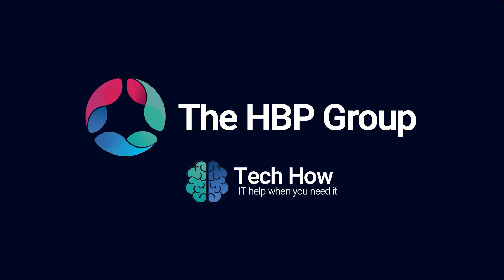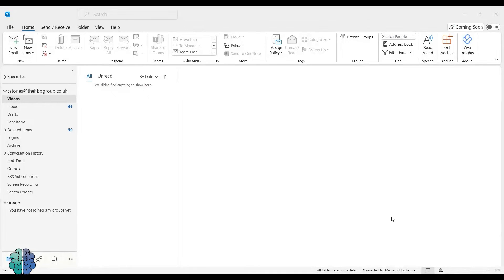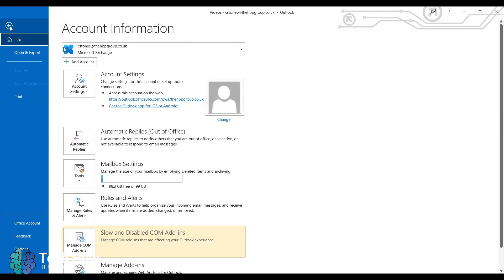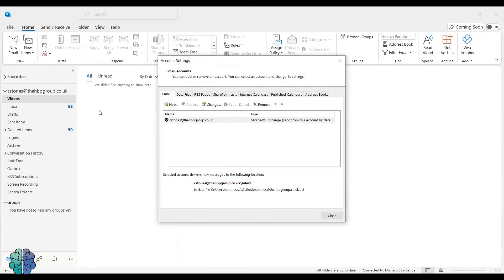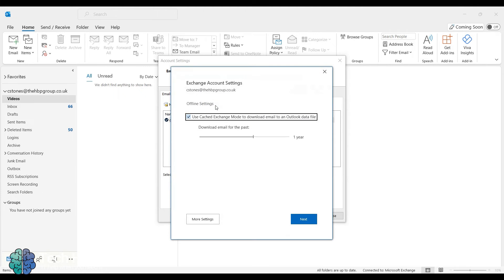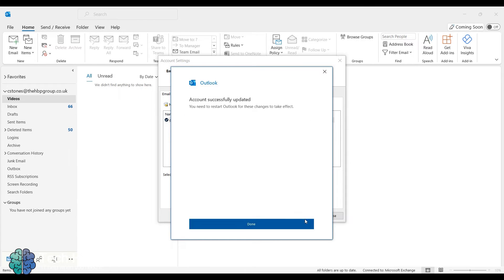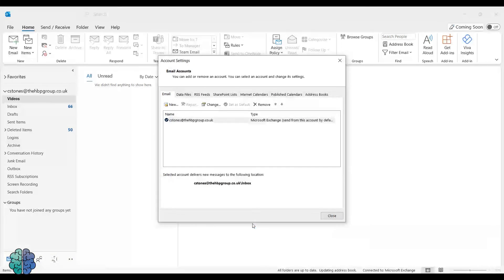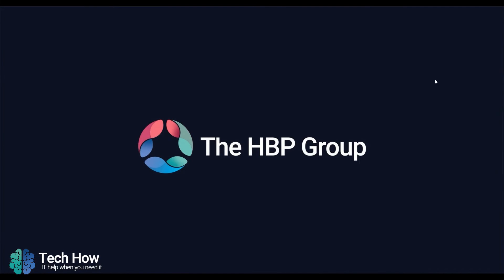Microsoft Outlook: How To Switch Outlook to Exchange Online Mode (Tech How: IT Support Videos)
In this video, Callum from The HBP Group explains how switch Microsoft Outlook into Exchange Online mode.